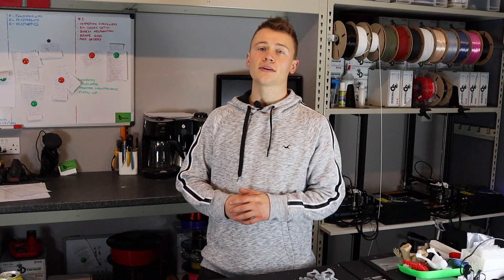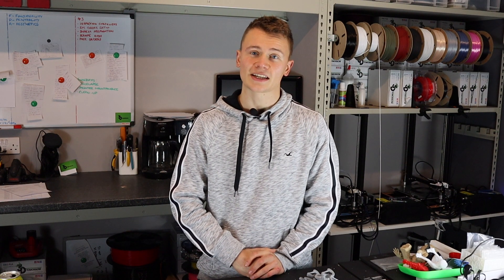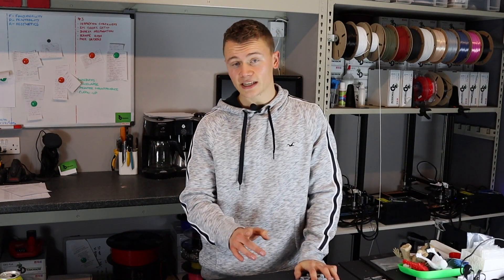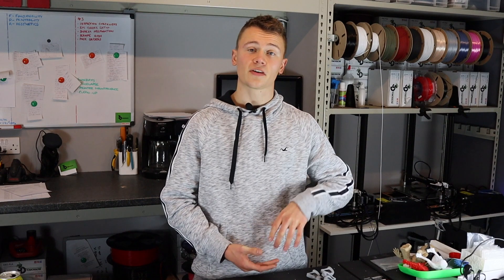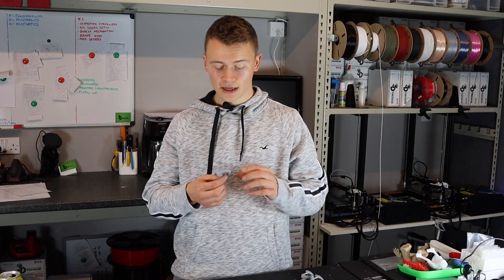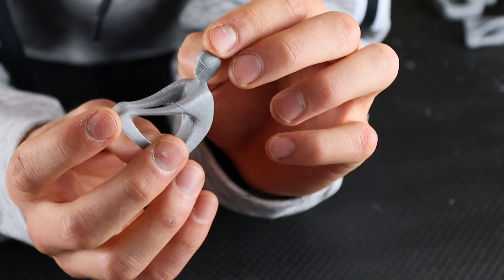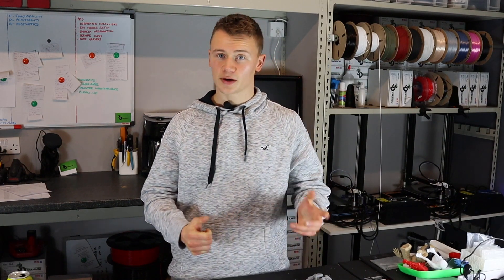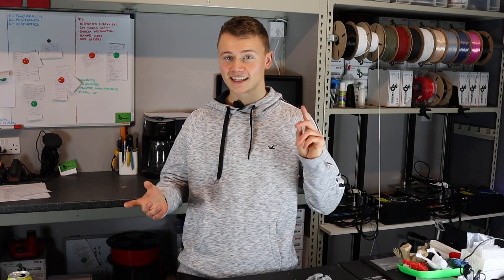Improve your 3D Prints - Simplify3D Setting: Print Islands Sequentially Without Optimization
I stumbled across this setting in Simplify3D which I have never noticed before, having had a few prints in the past where I know this would have been very beneficial I thought I would give it a go. In this video I show you the results of my experimentation and explain what this setting actually means and how it will affect your prints.

The filament used in this video was 3DTomorrow Geo PLA in Aged Granite, If you have your own 3D Printer and are looking for filament, I have recently launched my own brand
Or if you need 3D prints made, I run a 3D printing service and you can get an instant quote

Please consider using the links below if you decide to purchase anything used in this video, the items used were as follows:

Filming Equipment:
- Crane 2 Gimbal Stabiliser

Callum